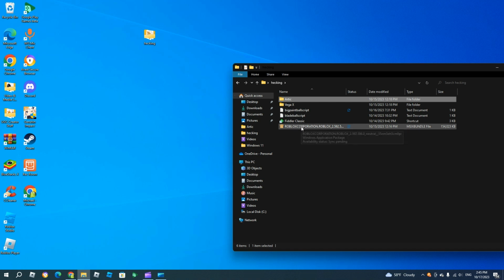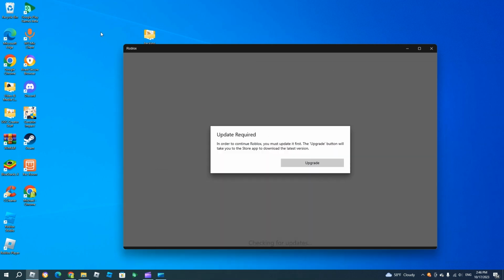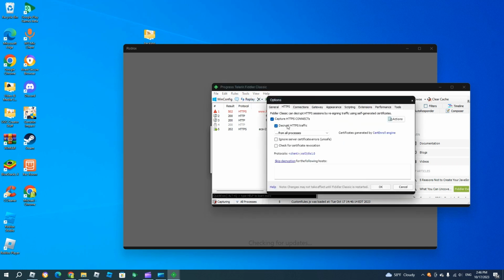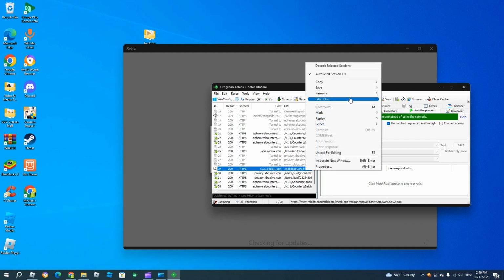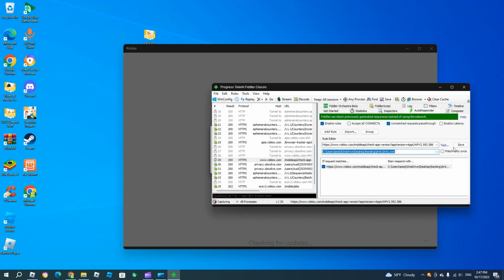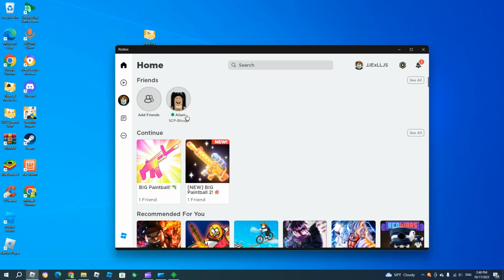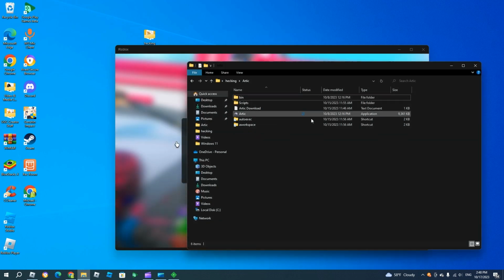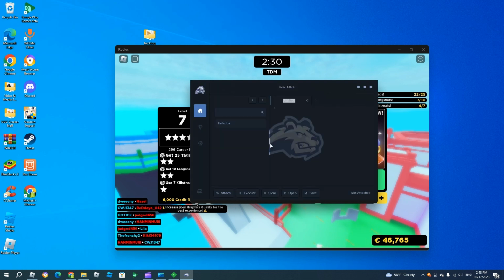🔥[WORKS] FIX: How to fix Roblox 32-bit when you have to upgrade it and want to use cheats on it. 🔥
ALL DOWNLOAD LINKS IS PINNED COMMENT

tags (ignore)
Roblox 32-bit fix
Roblox cheats
Roblox hacks
Roblox upgrading
Roblox troubleshooting
Roblox gaming
Roblox tips
Roblox tricks
Gaming tutorials
Gaming hacks
Gaming cheats
Roblox problems
Roblox issues
Roblox gameplay
Roblox guide
Roblox how-to
Gaming how-to
Gaming help
Roblox solutions
Gaming upgrades
Gaming mods
Roblox mods
Fixing Roblox
Roblox 32-bit
Gaming community
Cheat codes
Gaming support
Roblox support
Roblox troubleshooting guide
Cheating in Roblox
Roblox customization
Roblox performance
Roblox lag
Roblox graphics
Roblox configuration
Gaming software
Roblox improvements
Gaming updates
Roblox updates
Roblox gaming experience
Gaming enhancements
Roblox enhancement
Gaming software fixes
Roblox how to use cheats
Gaming techniques
Roblox gaming tips
Gaming performance boost
Roblox cheat codes
Roblox upgrade guide
How to improve Roblox gameplay